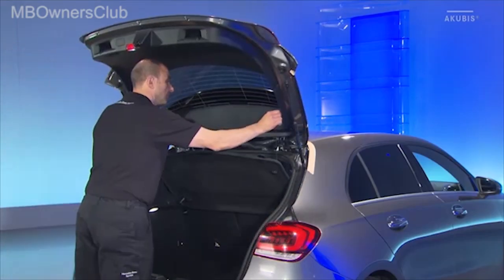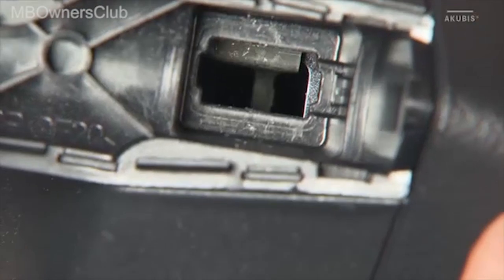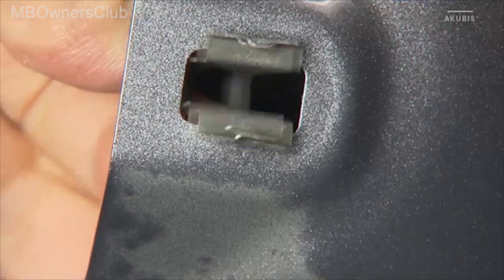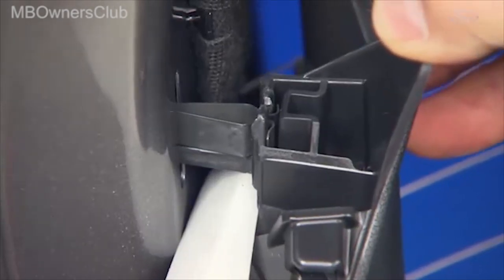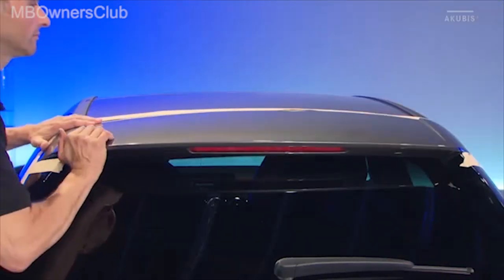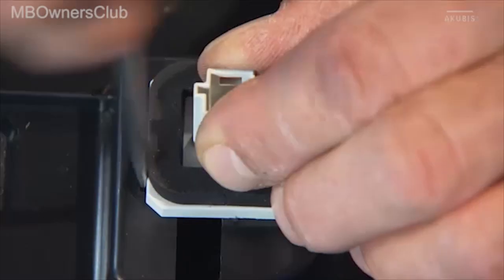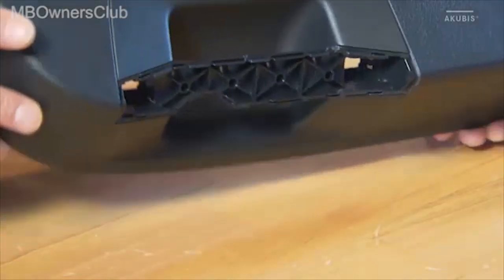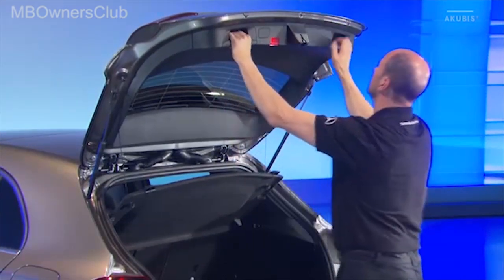Mercedes-Benz A-Class (W177) Rear Spoiler: Removal and Installation Tutorial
The video provided describes the process for removing and installing the rear spoiler on a Mercedes-Benz A-Class (W177) vehicle. It includes specific instructions, such as switching off the ignition, protecting adjacent components with tape, and disconnecting electrical connectors and fluid hoses. The process is described in a step-by-step manner, making it clear and easy to follow. The instructions also include specific details on the locations of certain components and the use of certain tools, such as the use of four nuts and the need to unclip certain parts. Overall, the instructions are clear, detailed, and easy to follow.